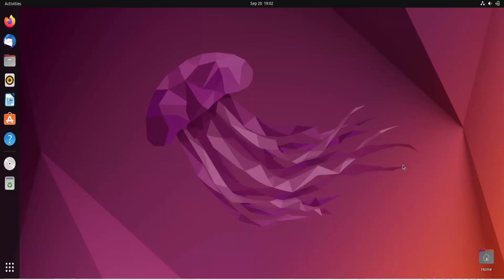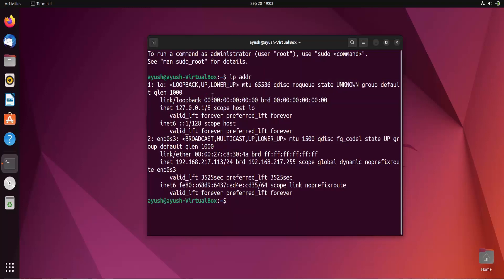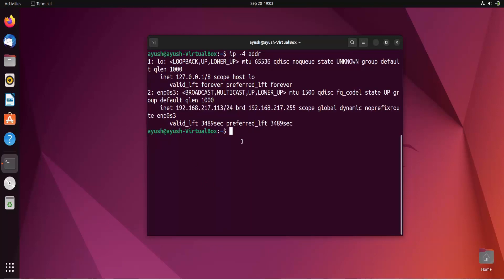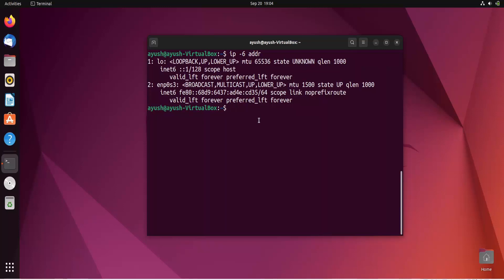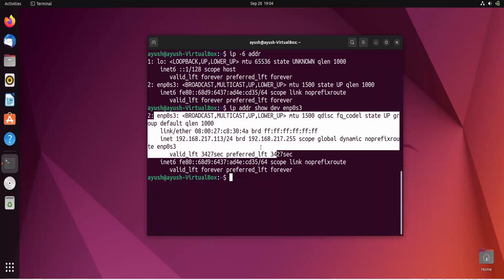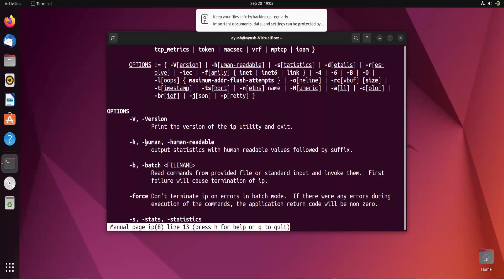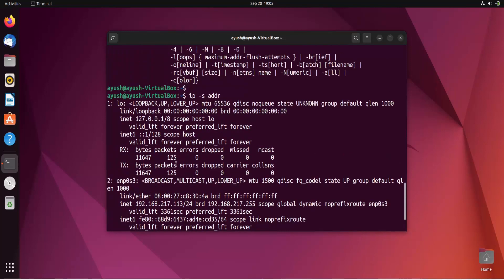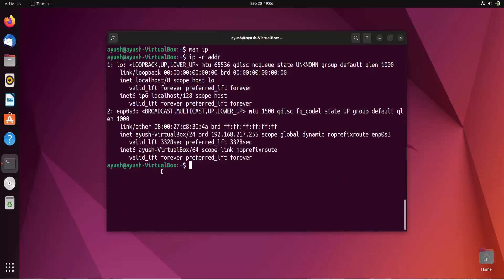How to Find or Check Your IP Address in Linux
Determine Your Private and Public IP Addresses from the Command Line